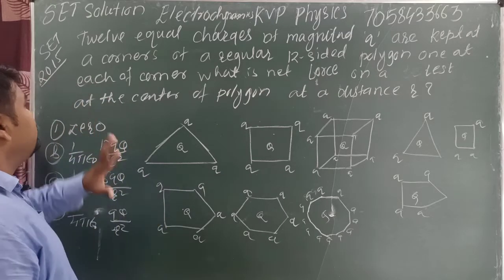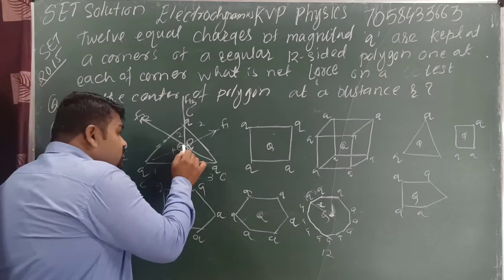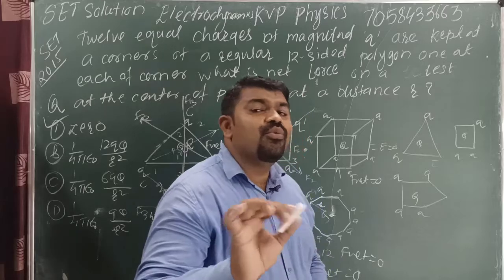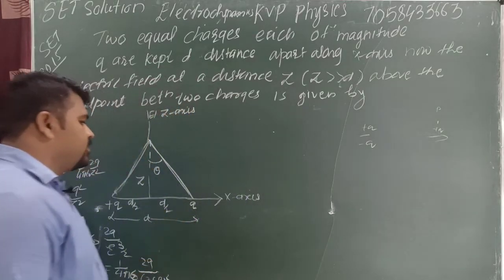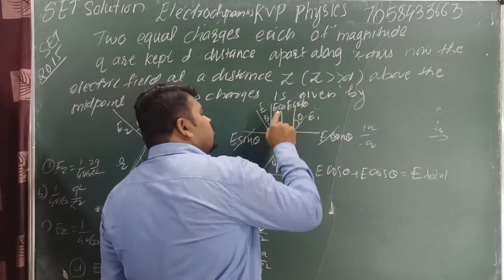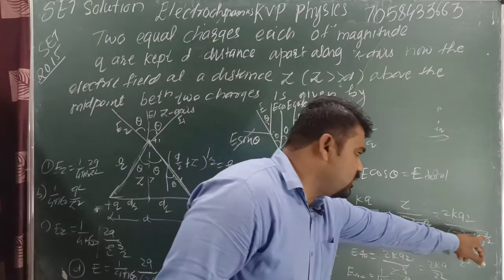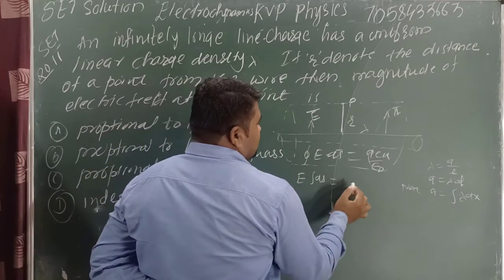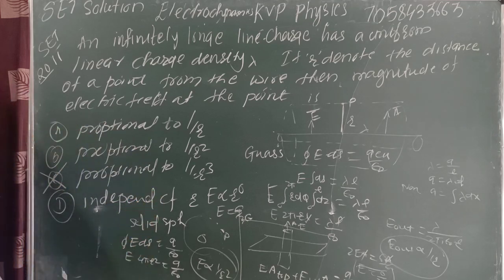ED MH-SET SOLUTION 10Q(1To10)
Set Ed solution